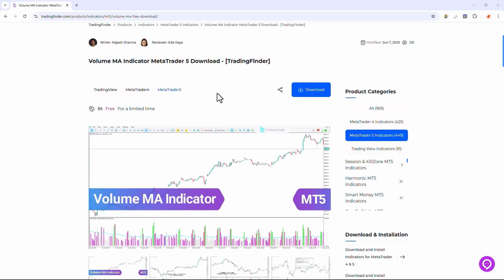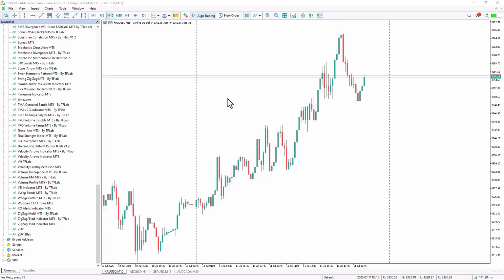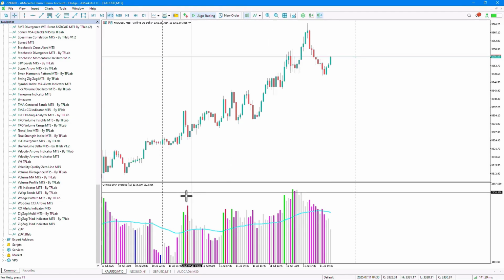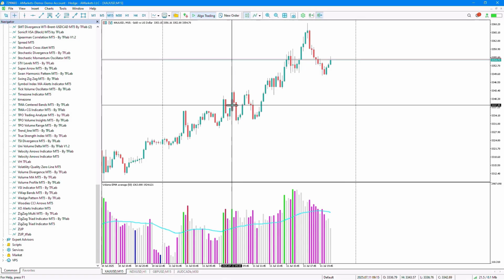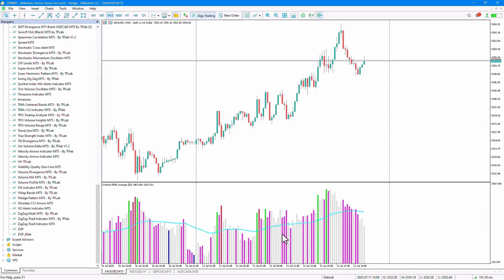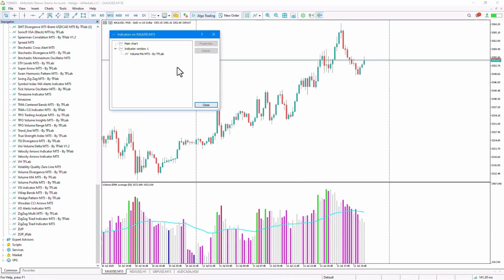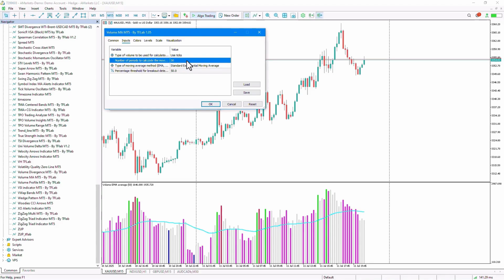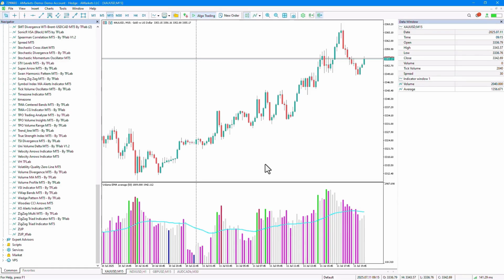📌Volume MA Indicator MetaTrader 4/5 Download - [TradingFinder]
✅Download Volume Moving Average Indicator for MT4/MT5

The Volume Moving Average Indicator (Volume MA) is a technical analysis tool that focuses on trading volume behavior in financial markets.

00:00 Introduces Volume Moving Average indicator for MT4/MT5.
00:52 Explains indicator analyzes candlestick volume for signals.
01:10 Details how buy signals are generated.
01:47 Describes how sell signals are generated.
02:13 Explains histogram bar color coding.
02:57 Covers indicator settings options.
03:58 Shows viewing volume/MA data in the data window.